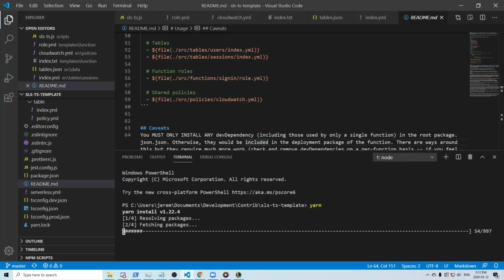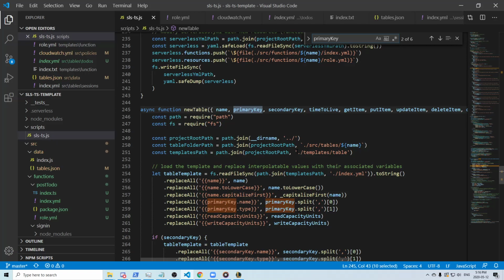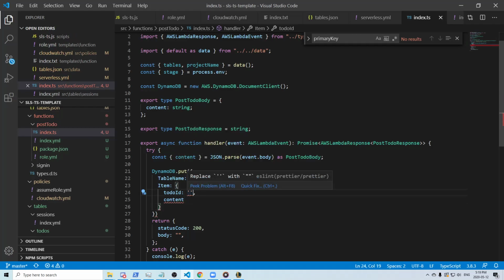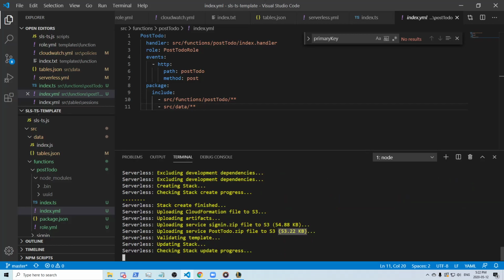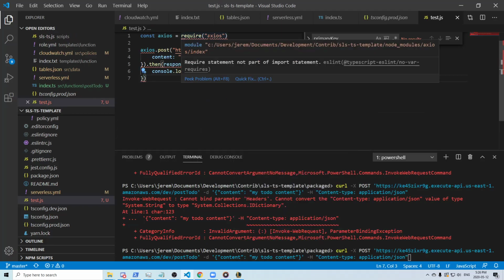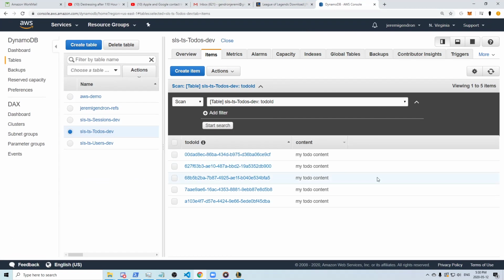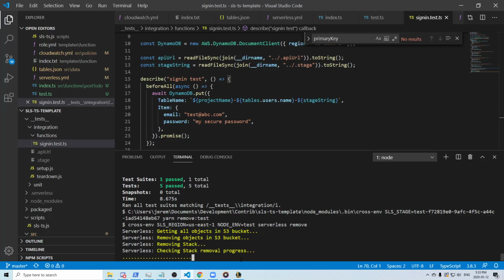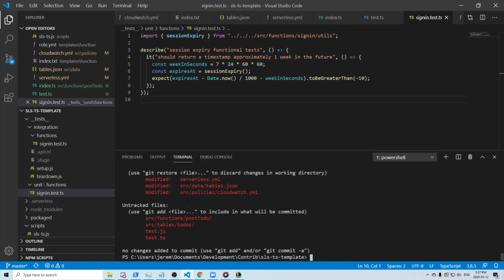sls-ts-template usage (live coding demo)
This video goes over how to create a DynamoDB table and Lambda function using TypeScript using sls-ts-plugin and sls-ts-template.